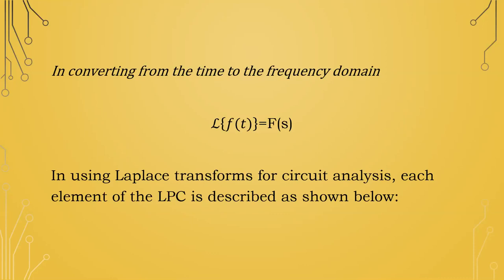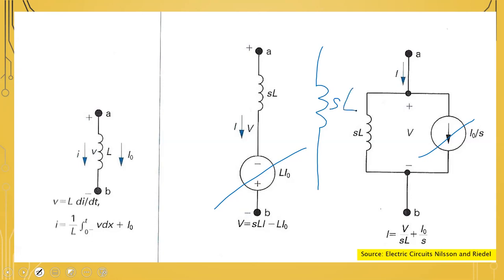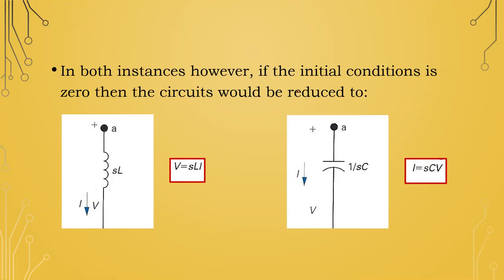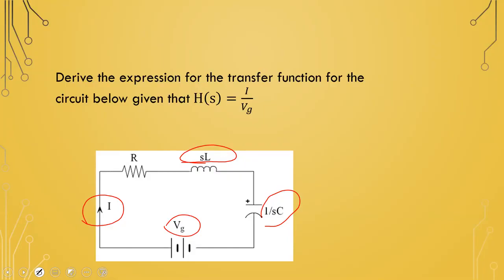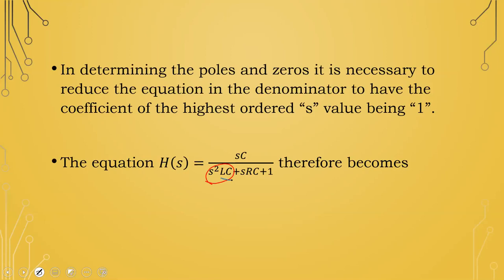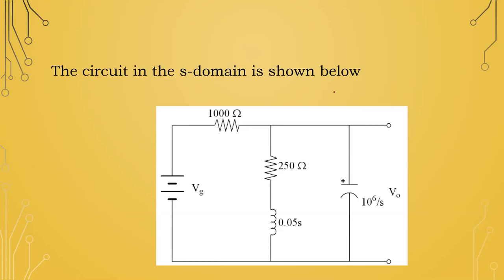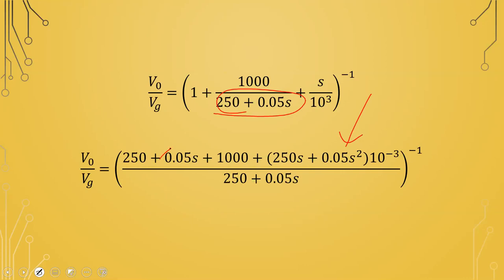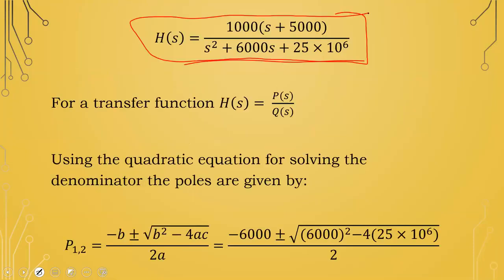Networks 2 July 20,2020